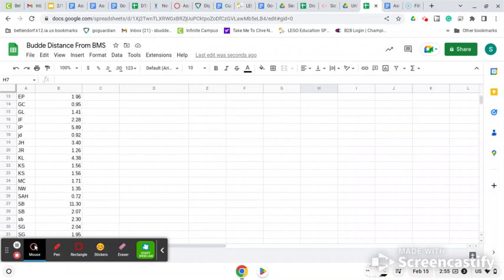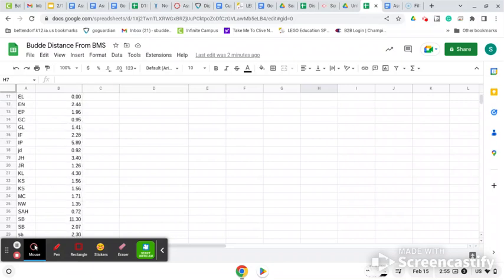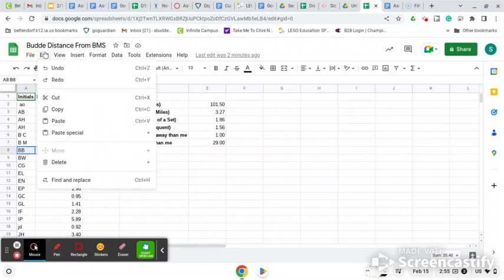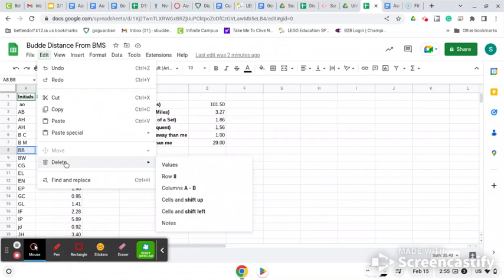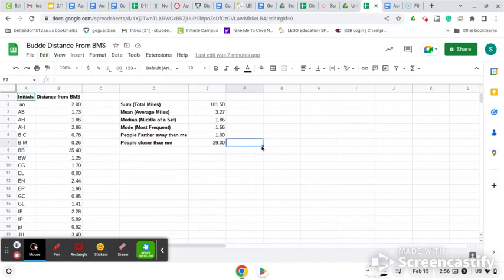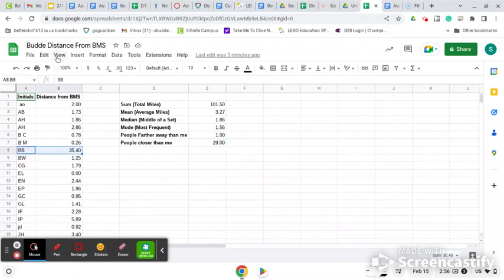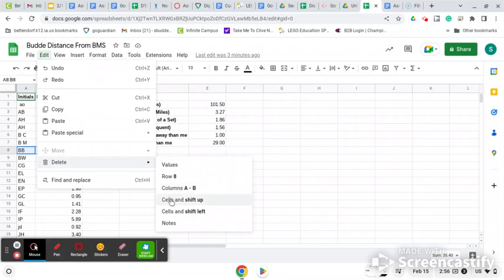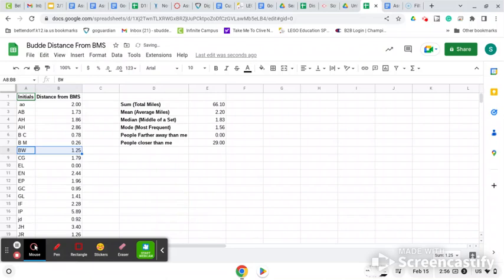Distance From BMS: Cleansing Data